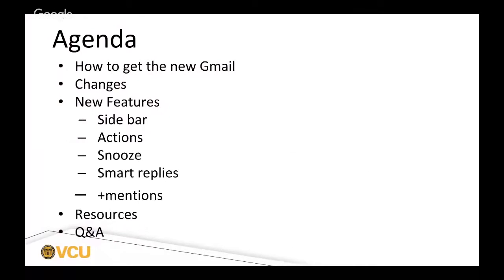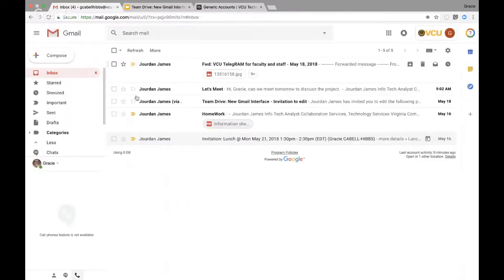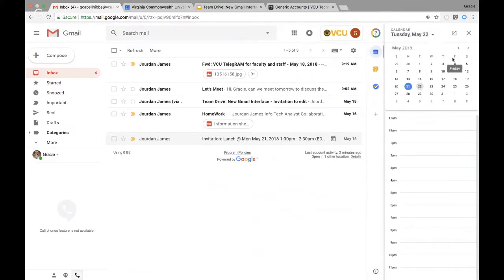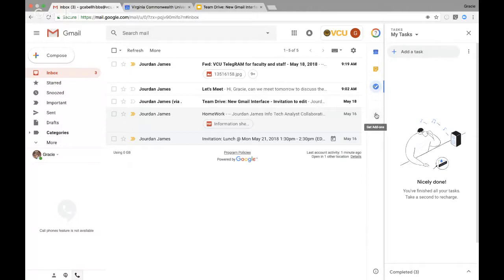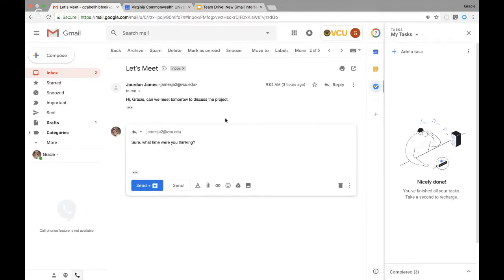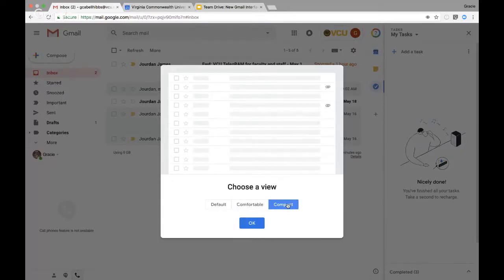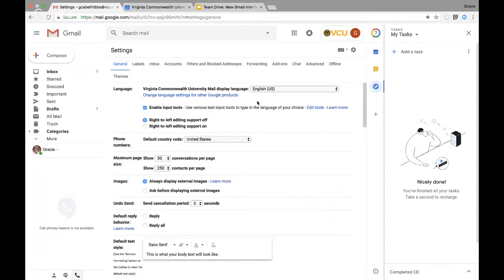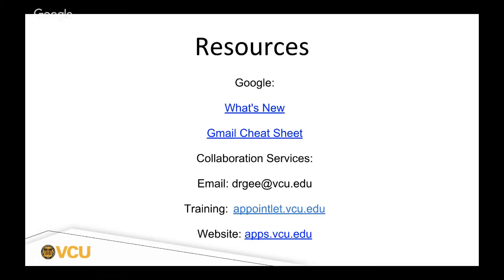Collaboration Services: New Gmail Interface